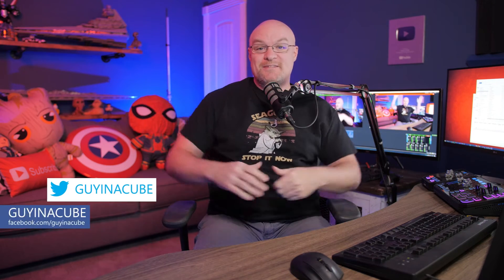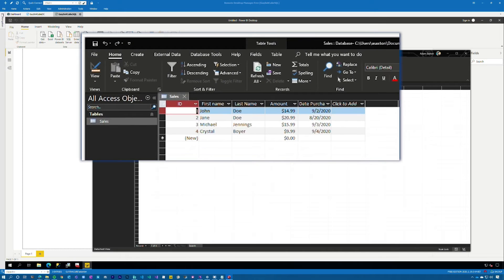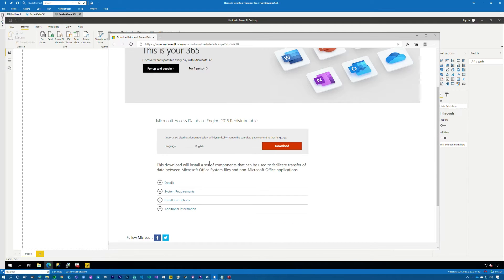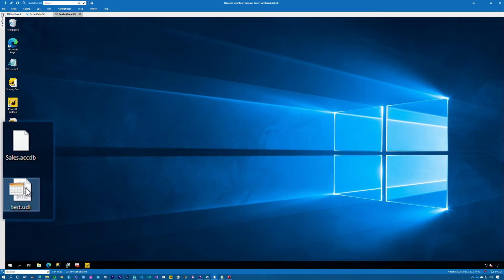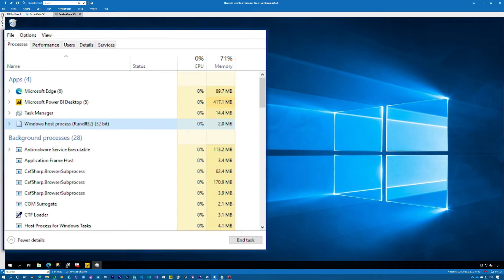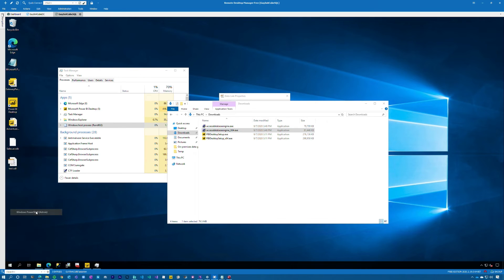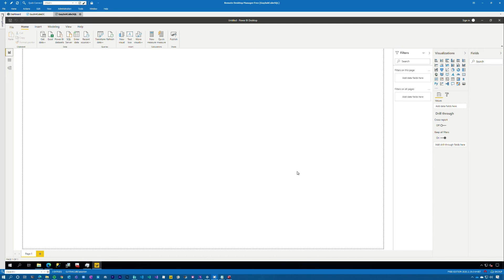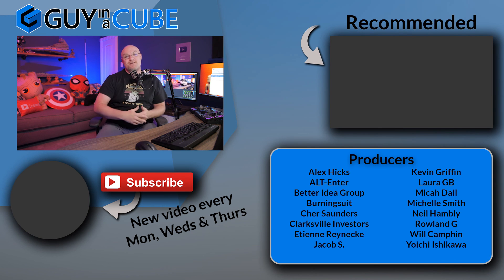Connecting to Access fails in Power BI Desktop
You are ready to connect to your Access database, or even Oracle, and get an error saying your driver/provider isn't available from Power BI Desktop. Wait what?!?